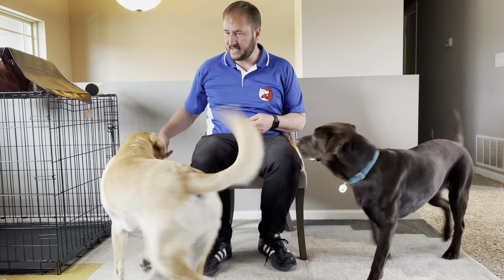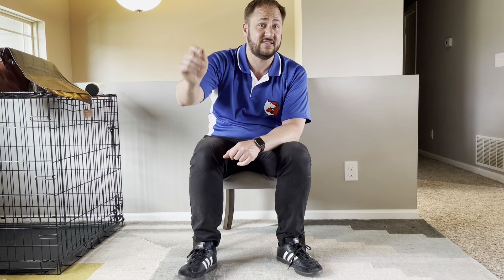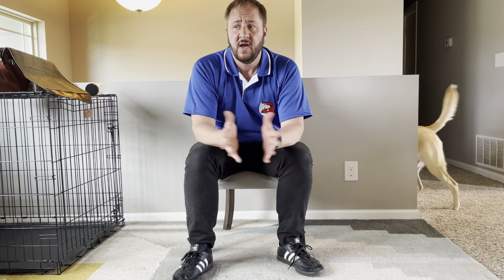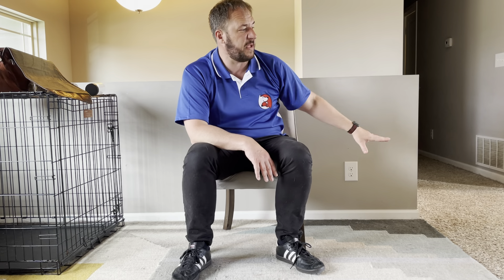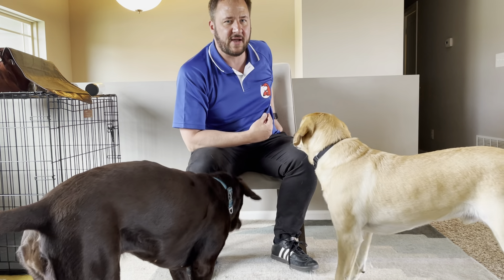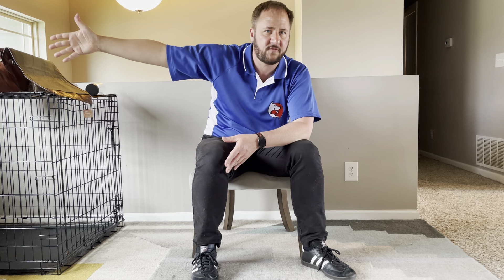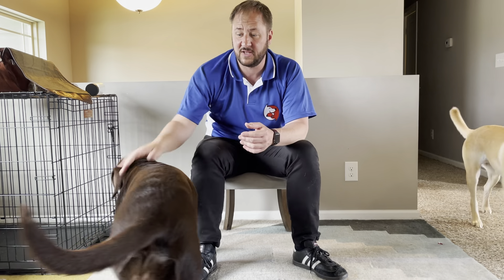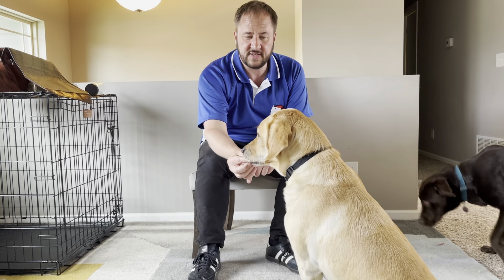Ozzy and Macy's Roadmap to Success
For this Omaha dog training session we worked with 2 Labradors, 1 year-old Chocolate Macy and 4 year-old Yellow Lab Ozzy; teaching sharing tips to help them develop impulse control at meals and stop guarding barking the door.